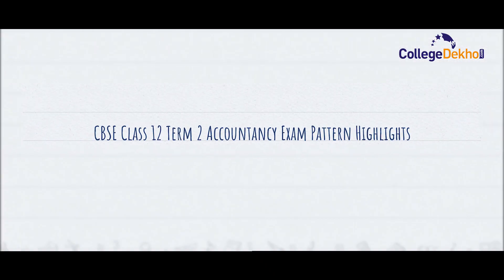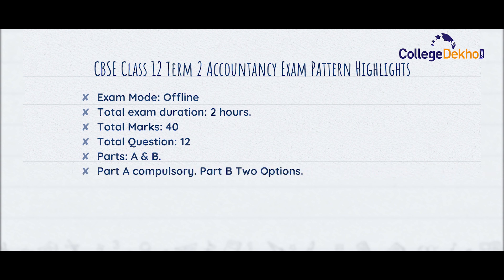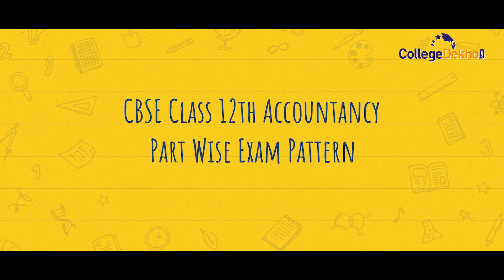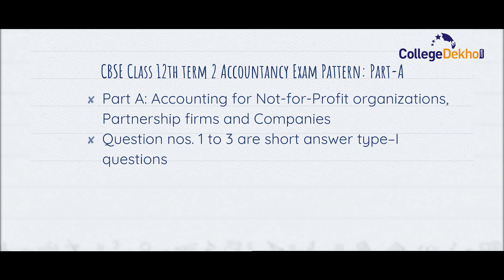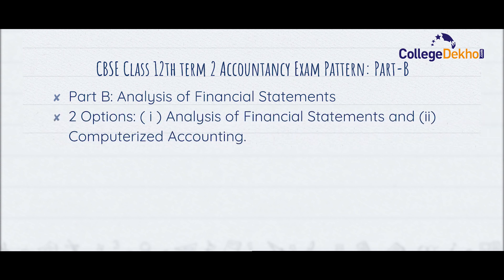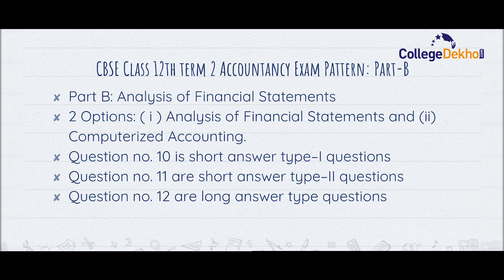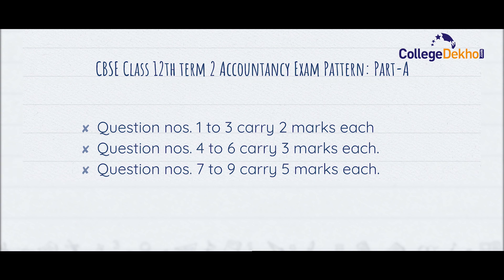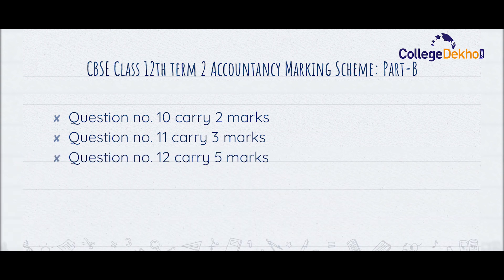CBSE Class 12 Accountancy Term 2 Exam Pattern & Marking Scheme| CollegeDekho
Check CBSE Class 12 Term 2 Accountancy Exam Pattern 2022 along with the details on the marking scheme and topic-wise weightage. The Term 2 exams of CBSE are set to begin on April 26. You can also click on the links below for more details.